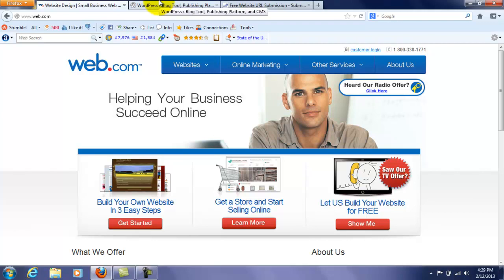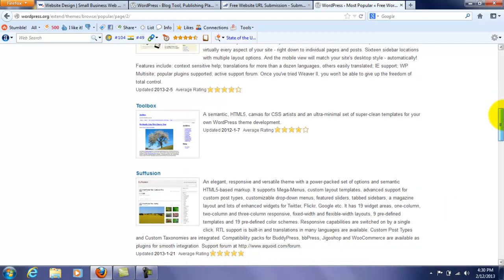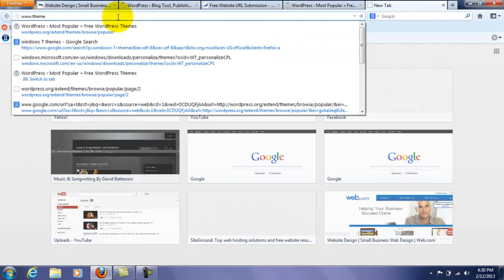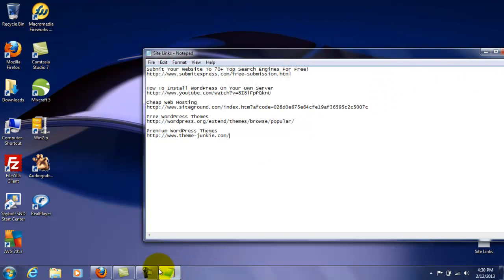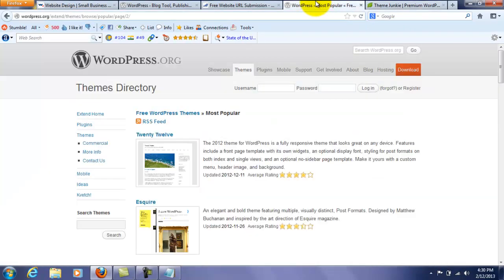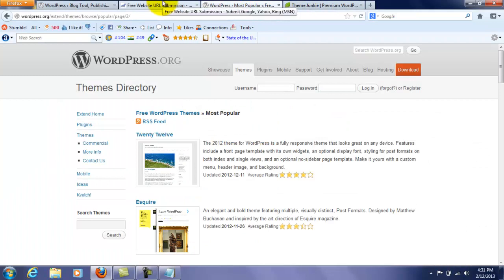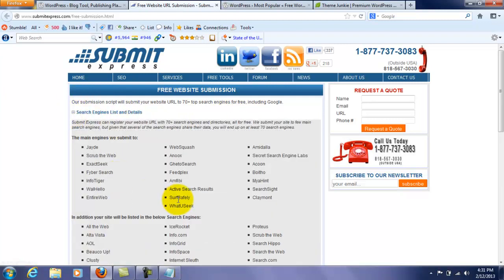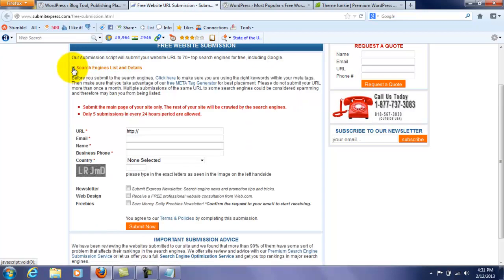Web.com Review - How To Build & Market Your Own Web Presence For Free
How To Install WordPress On Your Own Server

Submit Your Website To 70+ Top Search Engines For Free!

While this isn't a real thorough Web.com review, I will go over some of the claims made in their latest string of commercials and show you how to accomplish everything they promise for free excluding the cost of web hosting. In this video tutorial I will briefly go over many different topics surrounding building your own web presence using WordPress as WordPress is the most widely used blogging software online and is also the most flexible. I will also teach you how to get the most affordable web hosting available along with how to market it as Web com promises by showing you how to submit your own website URL to the top 70 plus search engines absolutely free as well. We will also discuss how to find free and premium WordPress themes and where to get your own stand alone theme designed for your new WordPress blog.